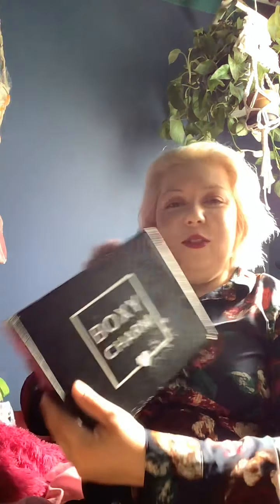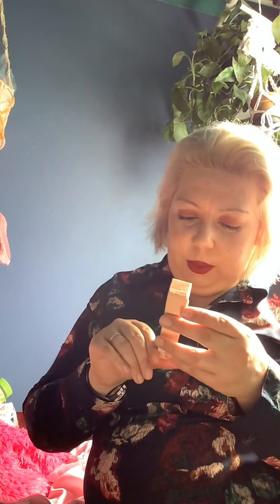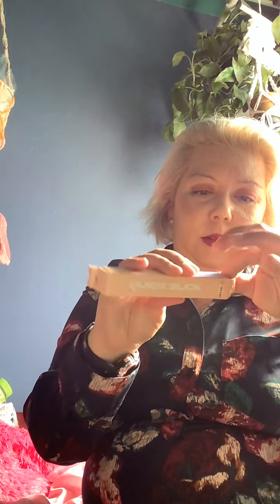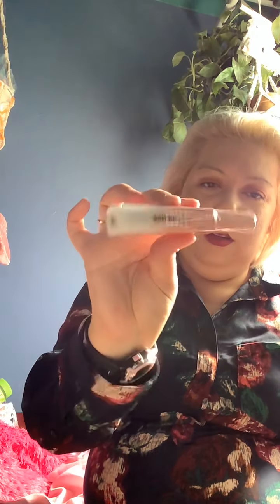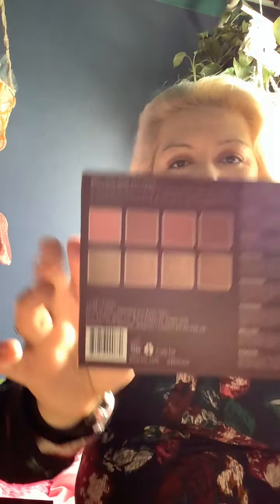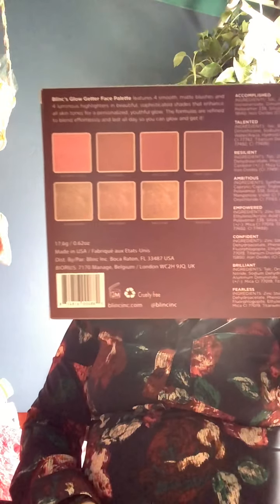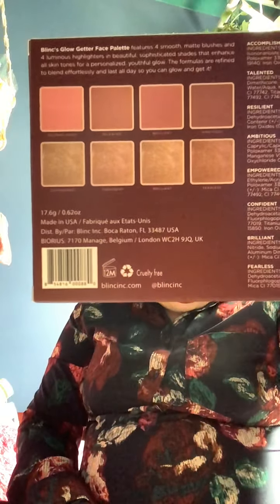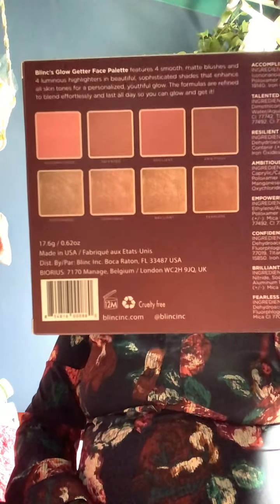Unboxing September Boxycharm 2021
My name is Maribel

* Blinc Glow Getter Face Palette -$50
* Elaina Badro  Babyblues Set $58
* Dr. Brant Triple Antioxidant Eye Cream -$46
* Saint Luxe Beauty Brow Gel $22
* Insert Name Here Quick Slick  Hair Essence -$22

you can use my code :  Maribel-HIRWZHDP

Alltrue : link